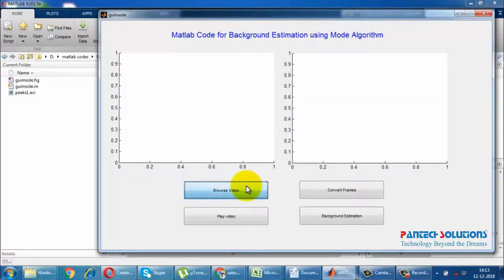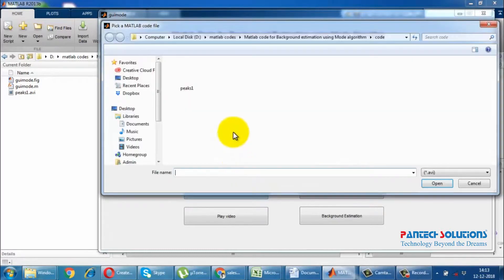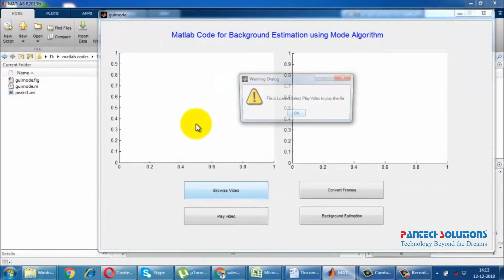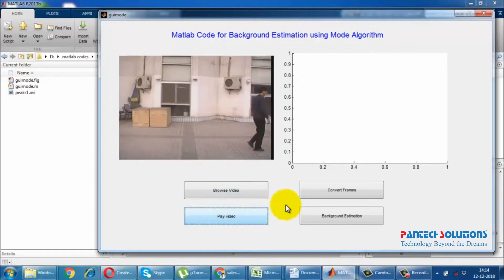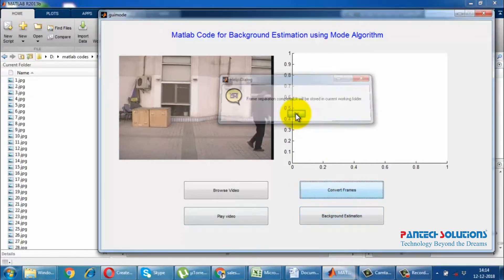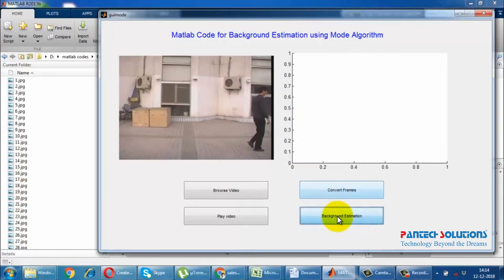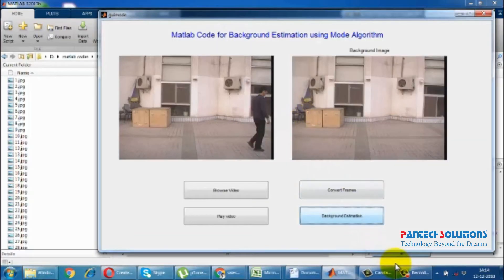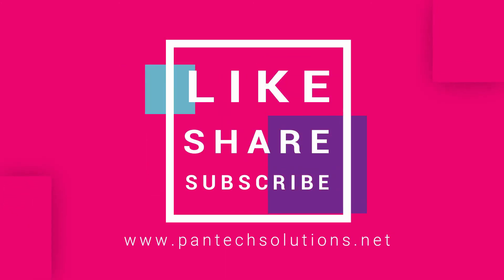Background Estimation using Matlab with Mode Algorithm